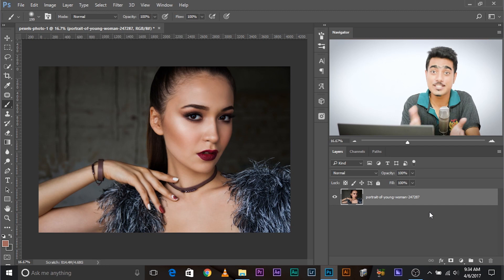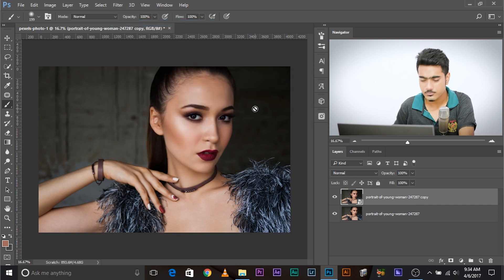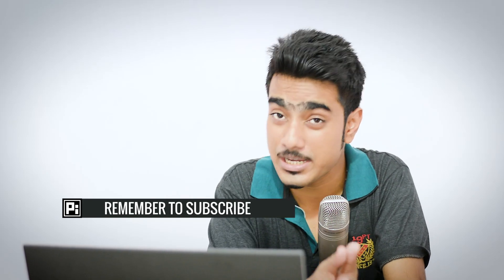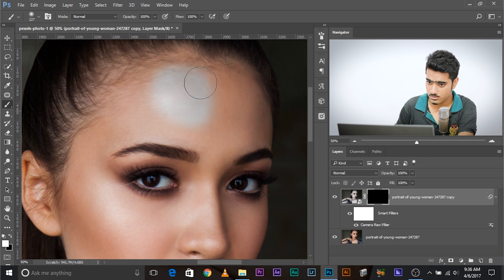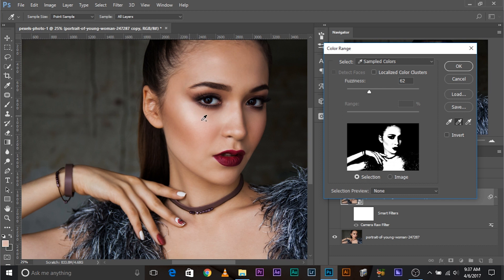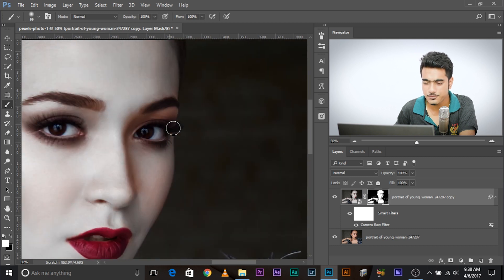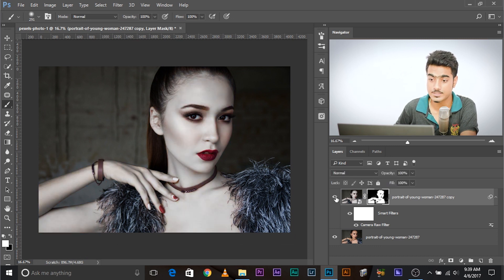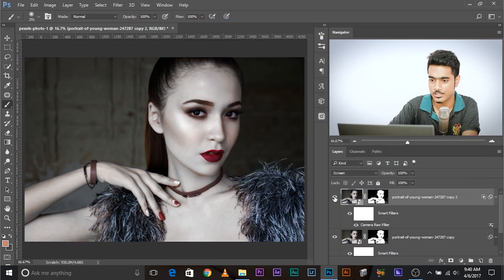How to Get Glowing White Porcelain Skin in Photoshop CC 2017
Get that glamorous porcelain skin that you see in fashion magazines and advertisement billboards easily in Photoshop CC. In this video of portrait retouching series, we are going to change the color of the skin to complete white. Then, we'll use blend modes and blend-if sliders to make the skin glow.